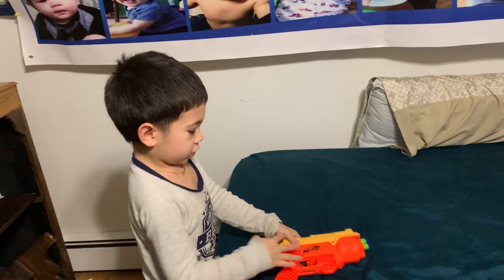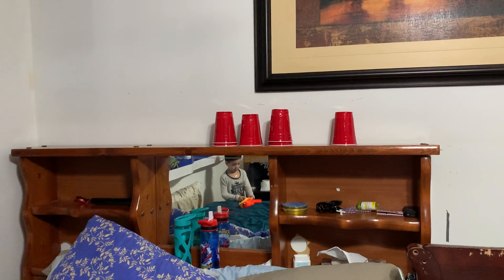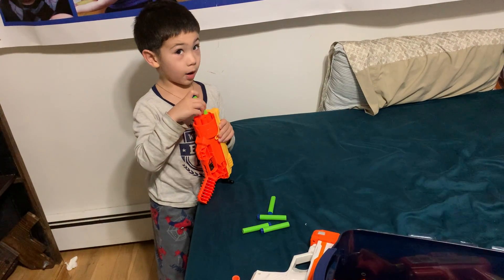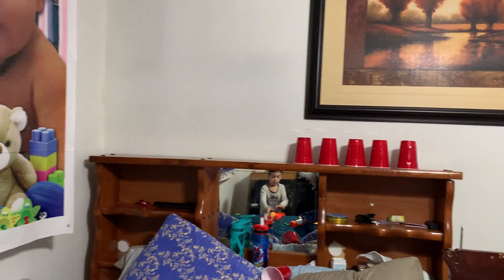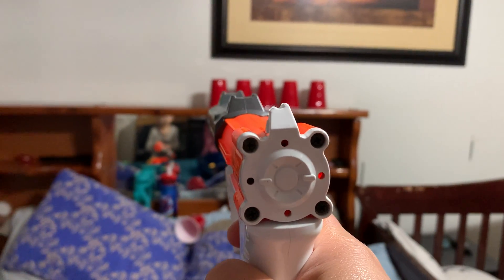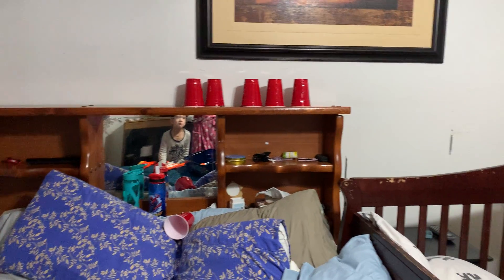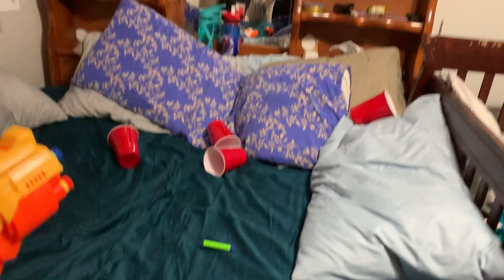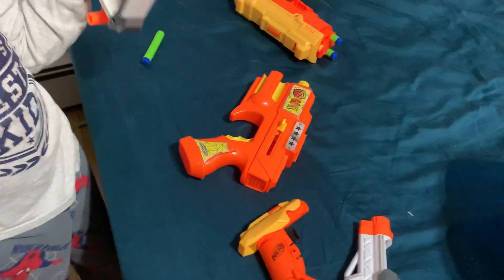Playing Nerf Guns with mommy which one is the best?